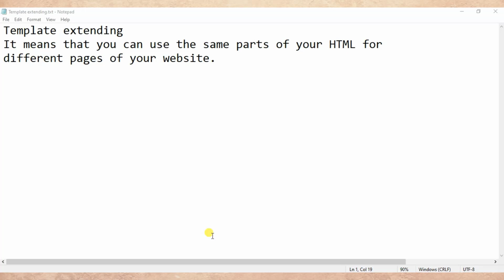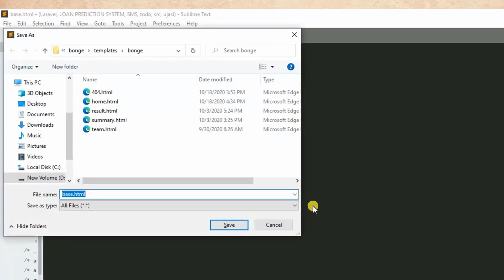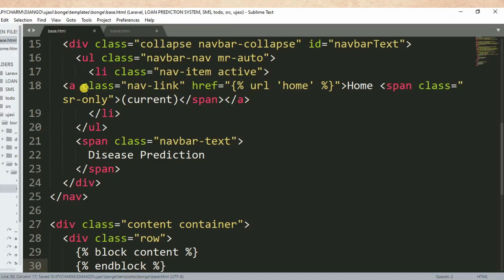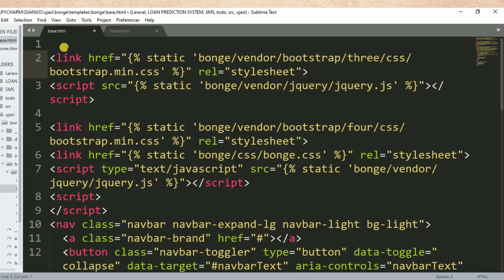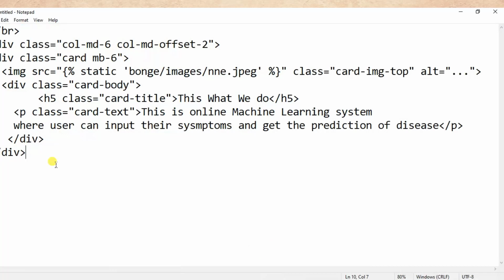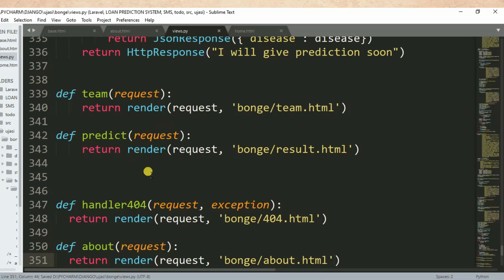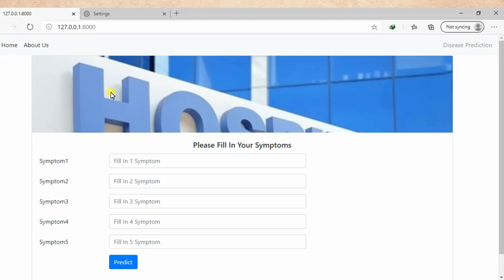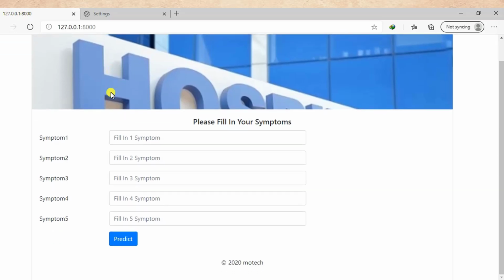How to reuse HTML template in Django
Extending or reusing of HTML templates in Django, this allows you to reuse HMTL files more than one time when it is needed.